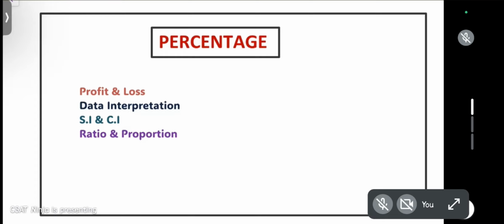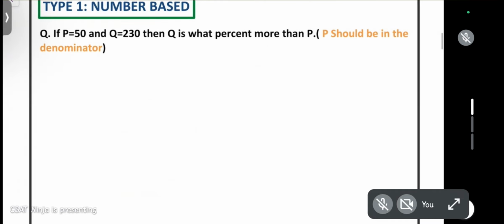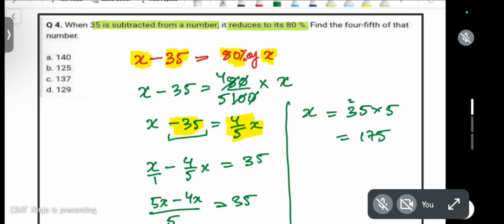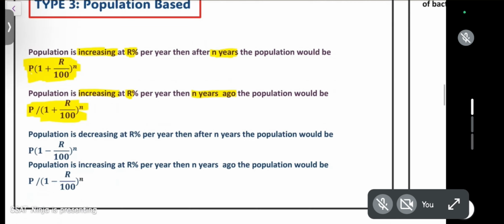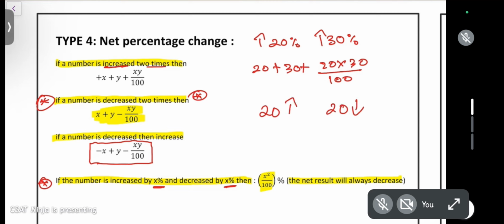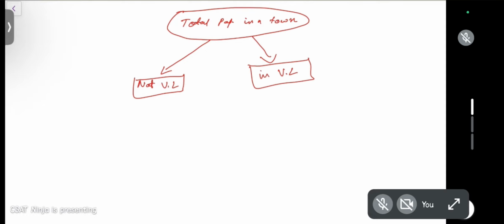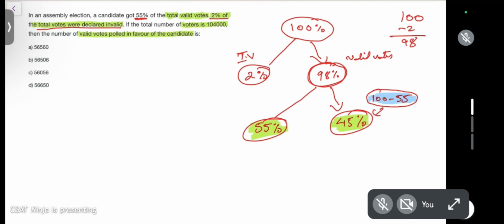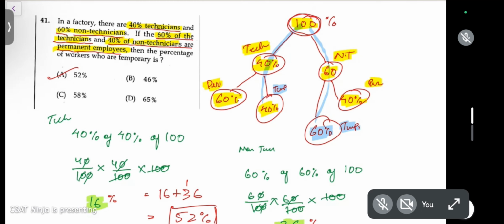Percentage/ All Types/ NPSC/ NSSB/ SSC/ Concept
Time Stamps:
0:00-2:29 (Intro)
2:30-6:40 (Percentage Conversion)
6:50-22:00 (Type 1:Number Based)
22:10-30:00 ( Type 2: Consumption Based)
30:30-40:00 ( Type 3: Population Based)
40:30-44:00 (Net % change)
45:00-50:00 (PYQ NSSB)
50:00-52:00 (PYQ NPSC)
52:00-1:08:01 ( Election Based)
1:09:00-1:14:00 ( PYQ NSSB)